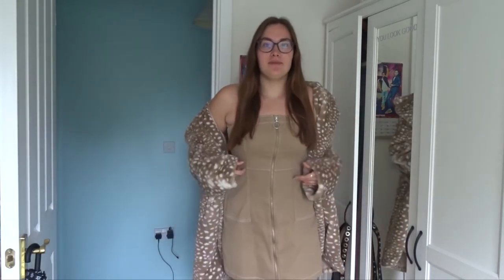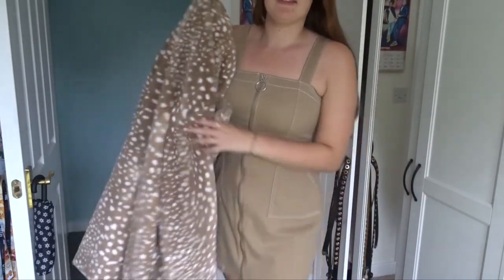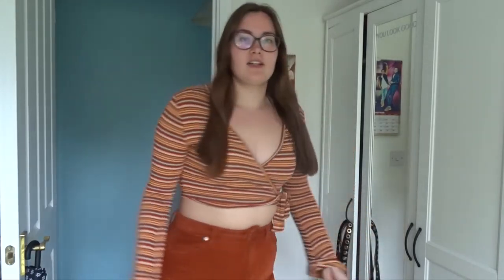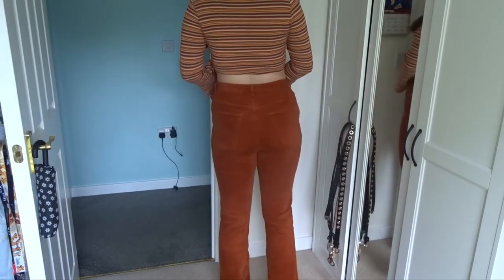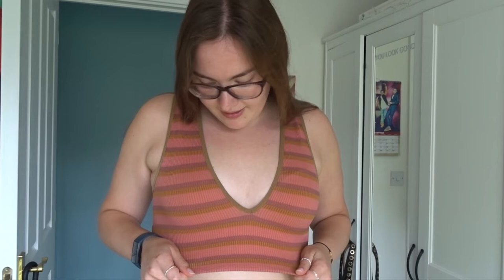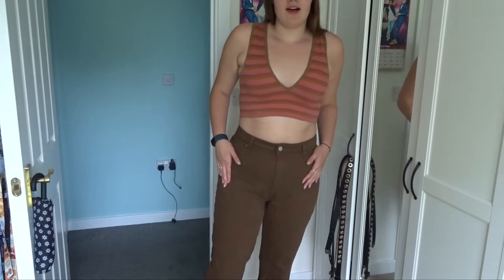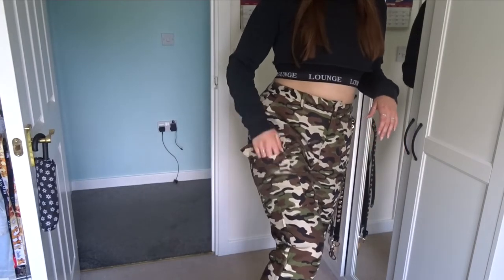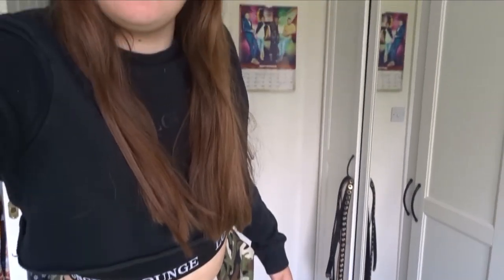Autumn Midsize Outfits 2022 ( 12/14 )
I'm going to link all the outfits below for you x

Faux Fur Coat: MY PRODUCT CODE - My nickname is: LTC75C

Outfit 3
Urban Outfitters Vest (similar ) : Style No. 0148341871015; Color Code: 080

Steph x